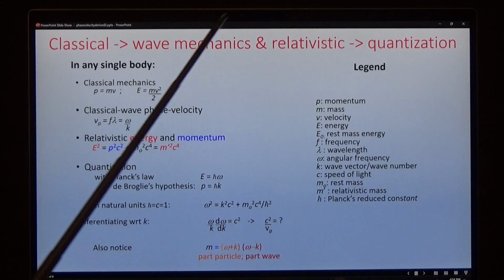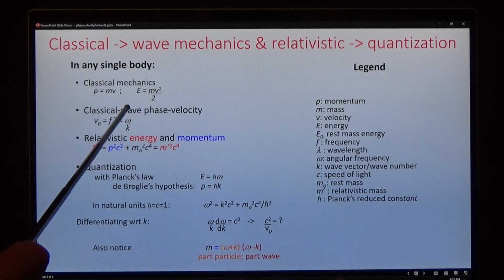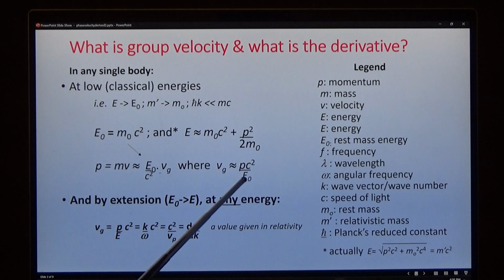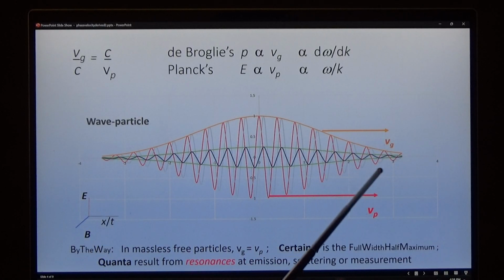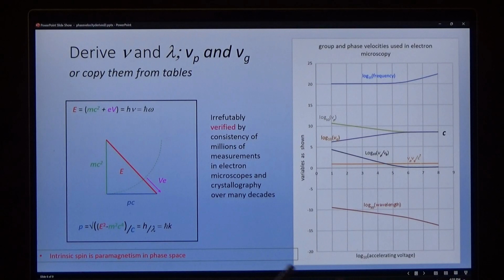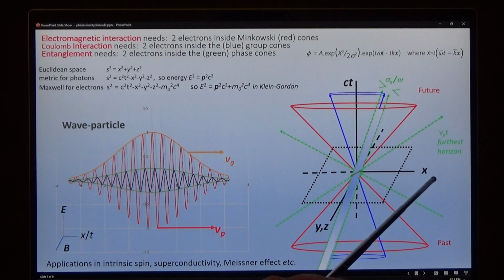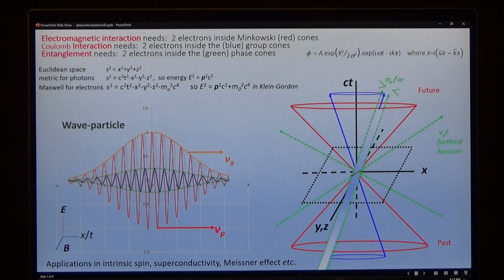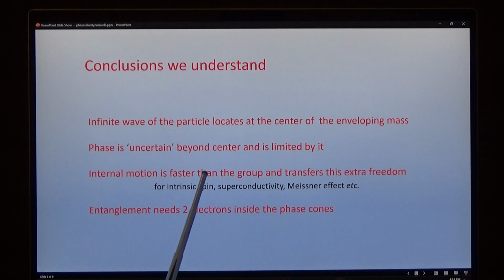Phase and group velocities from classics to quanta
This tutorial takes the viewer through familiar territory from classical mechanics, to wave mechanics, to relativity, and through to quantum mechanics. It illustrates how wave and group velocities behave in Minkowski space, including differences in electromagnetic, Coulomb and entangled interactions.